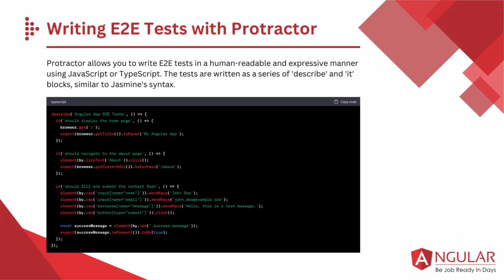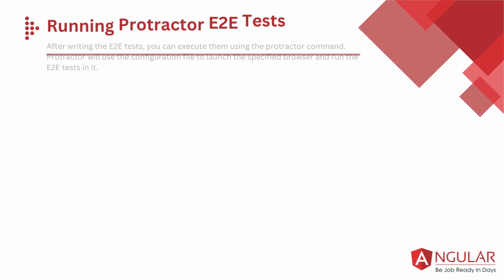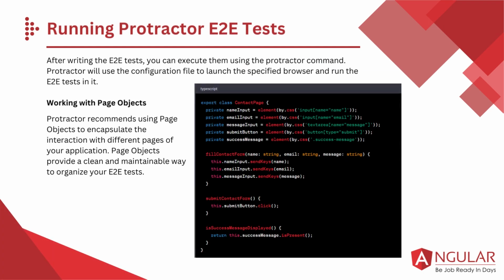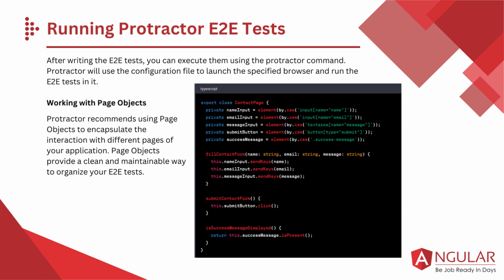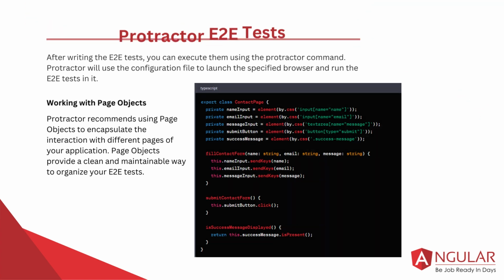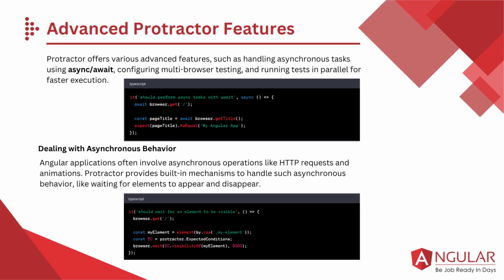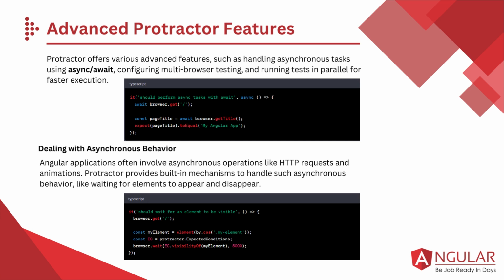End-to-End Testing in Angular: Mastering Protractor | Chapter 9.7/10: Advanced Topics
Step into the world of end-to-end testing in Angular with our in-depth guide on Protractor in Chapter 9. Understand the significance of Protractor as an end-to-end testing tool, its integration with WebDriverJS, and its unique features tailored for Angular applications. Whether you're just starting with Angular or looking to enhance your testing capabilities, this tutorial offers a comprehensive look into Protractor's functionalities, setup, and best practices. Dive in and ensure your Angular applications are robust and user-centric.

🎥 Video: End-to-End Testing with Protractor

Here's a glimpse of what you'll uncover in this comprehensive guide:

🔍 Key Insights:

• Understanding End-to-End Testing: Delve into the importance and principles of end-to-end testing.
• Setting Up Protractor: Learn how to configure and utilize Protractor effectively for your projects.
• Writing and Executing Test Scenarios: Create detailed test scenarios and execute them to validate your application's functionality.
• Interacting with Web Elements: Explore how to interact with elements on your web application for testing purposes.
• Handling Asynchronous Operations: Learn strategies for handling asynchronous tasks during testing.
• Analyzing Test Results: Interpret and make use of test results for debugging and quality assurance.

By the end of this tutorial, you'll have a profound understanding of end-to-end testing with Protractor, enabling you to ensure the functionality and reliability of your Angular applications.

📚 Chapter 9: Advanced Topics (7 Videos)

1. Angular modules and lazy loading
2. Internationalization and localization
3. Performance optimization techniques (change detection strategies, lazy loading, preloading modules)
4. Working with Angular Material for UI components
5. Animations and transitions in Angular
6. Unit testing Angular applications with Jasmine and Karma
7. End-to-end testing with Protractor

📚  All Chapters
Chapter 1: Introduction to Angular

Protractor, End-to-end testing, WebDriverJS, Angular CLI